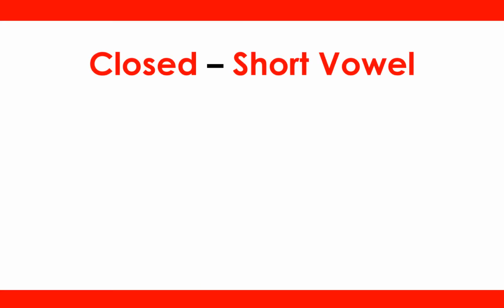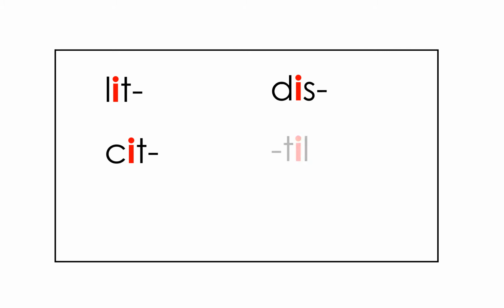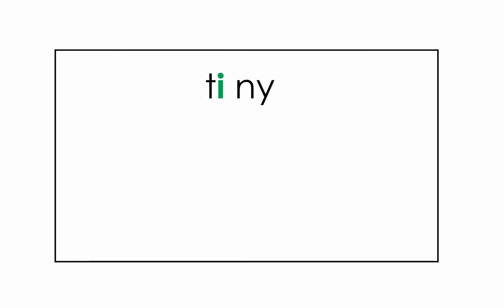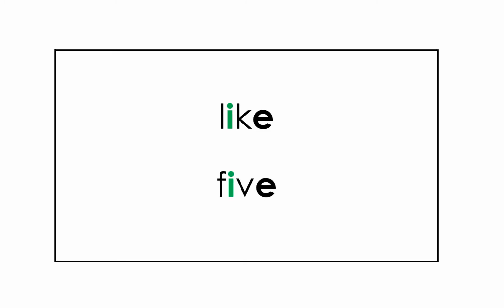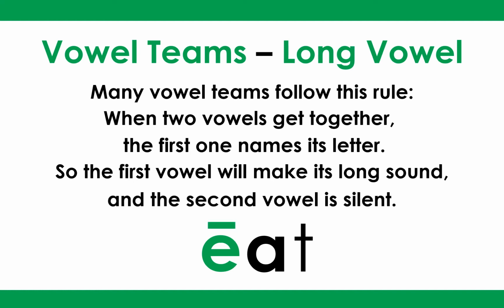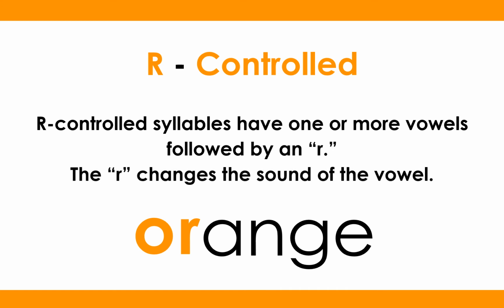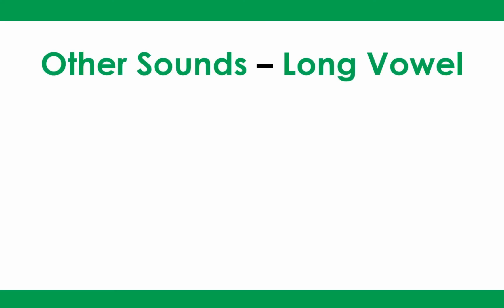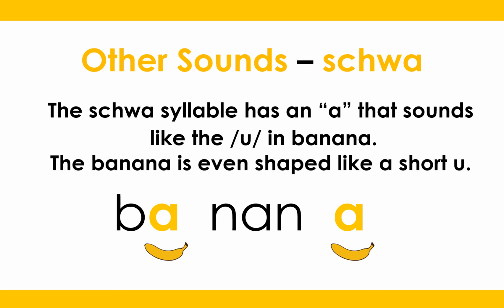18. Jesus Feeds Five Thousand | Syllable Story | Part 1 of 5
GET READY for a learn-to-read story based on the Bible.
Thousands who follow Jesus get hungry. Who can feed such a huge crowd?
Part 1: Read the words ONLY before the story. They are color-coded in syllable types and phonetic patterns.
There are 5 short videos in each 30-minute lesson. We help you read, pronounce, and spell American English. Read the words before you even try to read the story. We speak clearly and slowly. You listen and repeat. You will understand the logic of the language, improve your pronunciation, build your fluency, and increase your vocabulary. Find other free resources and printable pages that go along with the lessons. . Go to Syllable Stories.